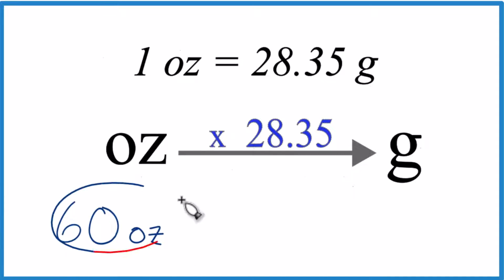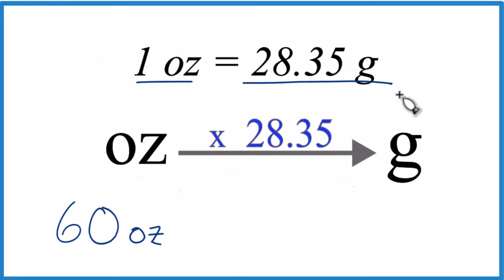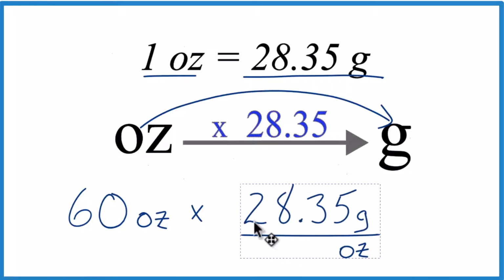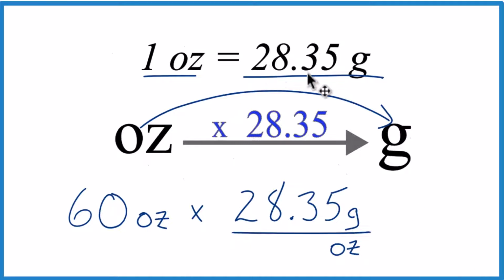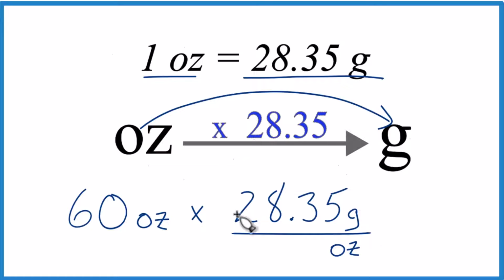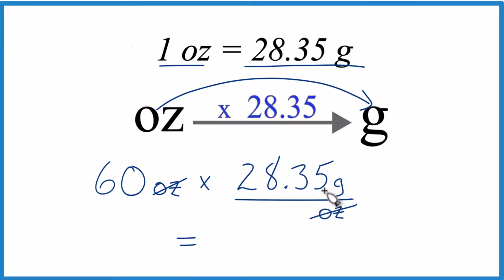Convert 60 oz to g (sixty ounces to grams)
In this video, we’ll convert 60 oz to grams. This conversion is useful for a wide range of applications, from cooking to science projects.

First, understand that the conversion factor between these two units of measurement is
1 oz = 28.35 g

One ounce is equivalent to 28.35 grams. We refer to this as the conversion factor. When converting ounces to grams, we multiply by this factor to obtain our result in grams.
For grams to ounces multiply by 28.35.

When we multiply, we should note that it is 60 oz × 28.35 g/oz. This way when we perform this multiplication, the units of ounces cancel out, leaving us with our desired measurement in grams. This makes sense because we have 28.35 grams in 1 ounce.

The result is that 60 ounces is equal to 1701 grams. This method ensures that we accurately convert 60 oz to grams, demonstrating a simple yet effective approach to measurement conversion..